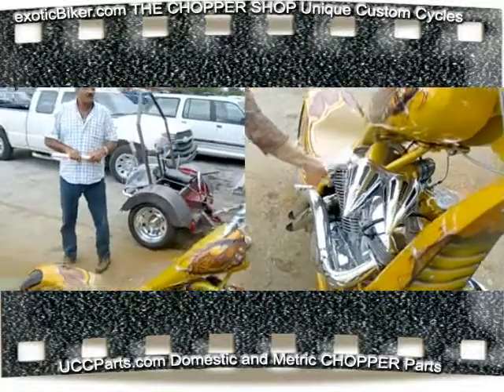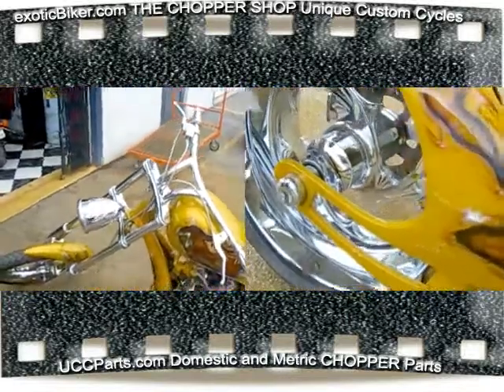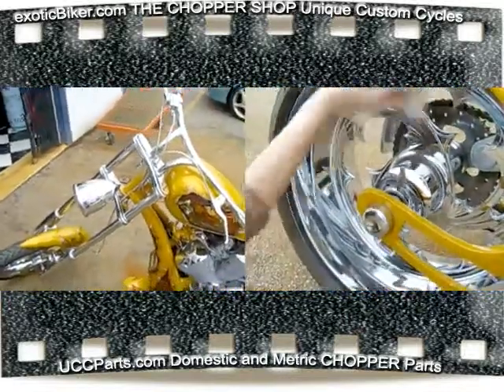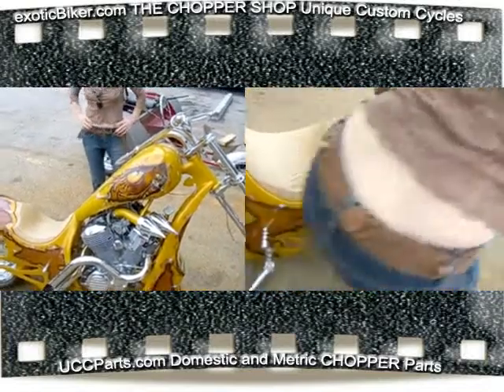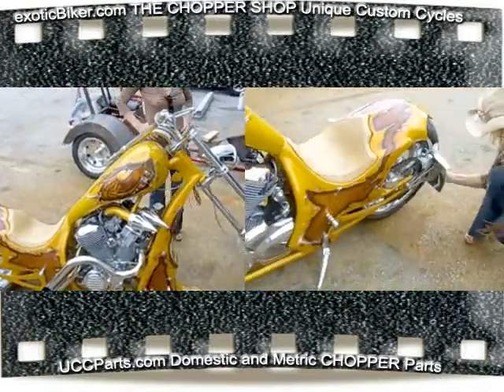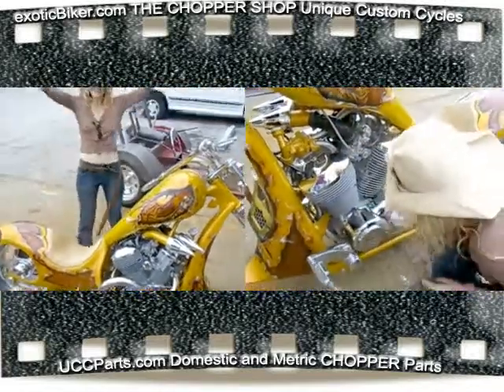FOR SALE Metric Chopper - THE DRAGON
Webisode #6 exoticBiker Honda 280 Rear Wheel created by Unique Custom Cycles